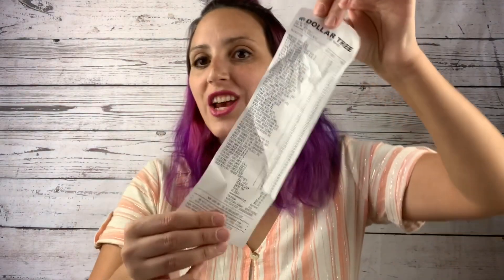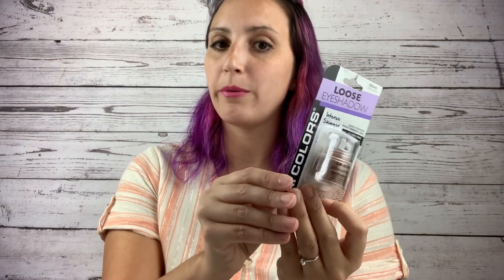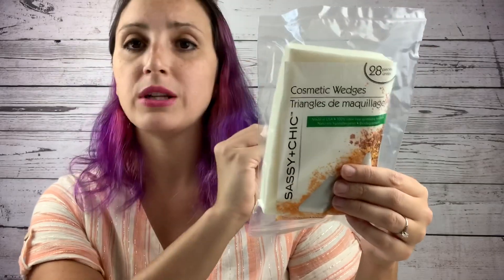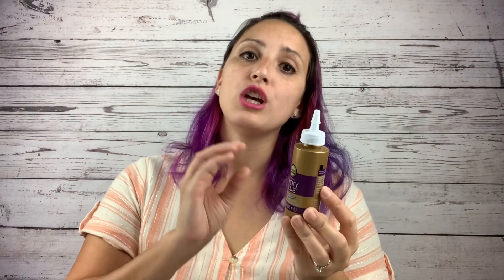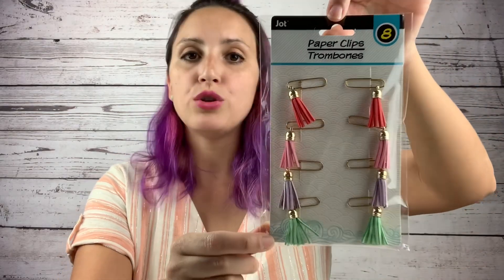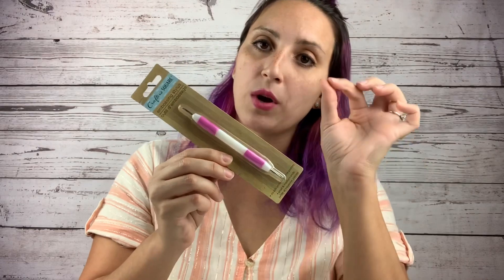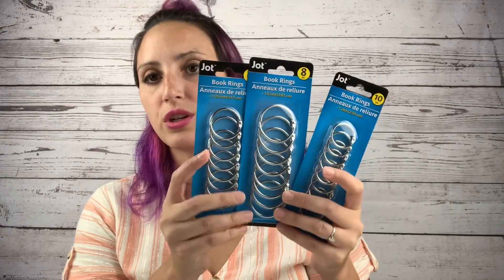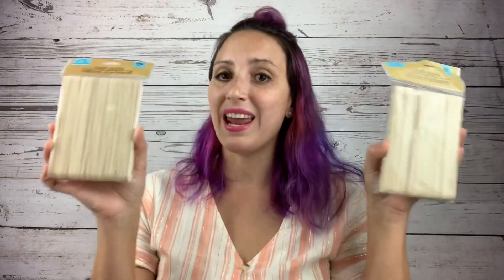MUST HAVE DOLLAR TREE CRAFT ITEMS YOU DIDN’T KNOW THEY HAD! || Crafters Dollar Tree Haul + GIVEAWAY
Are you a dollar tree junkie like me and haven’t been there since quarantine? Well here is a video on some Dollar Tree Craft Items you didn’t know they had! My dollar tree revamp their whole sections and I’m shook! Let me know if you feel the same way or it’s old news!